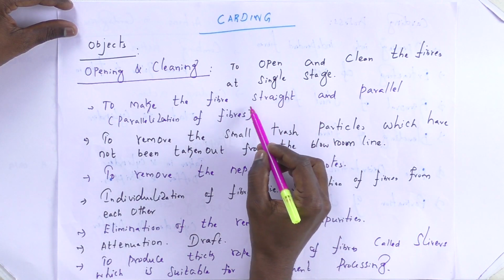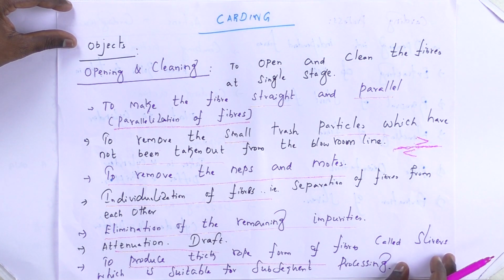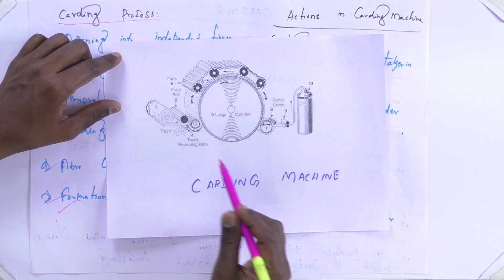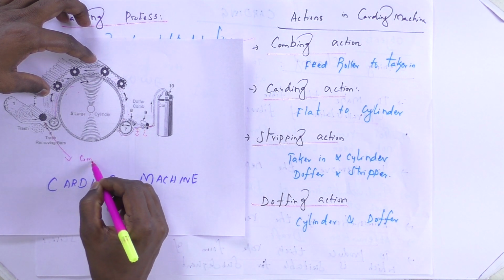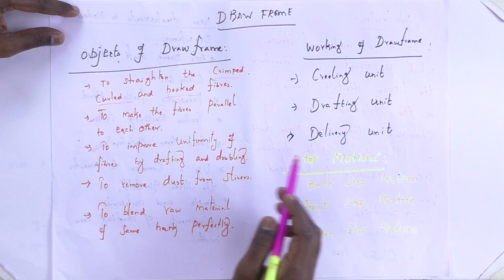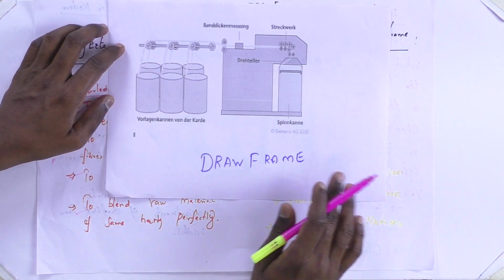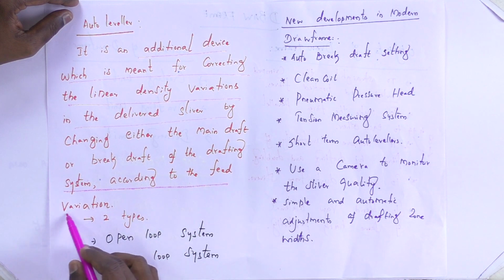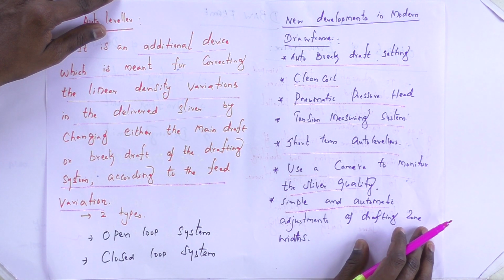Basics of Fiber Yarn & Fabric Manufacturing Unit 03 Lec 03